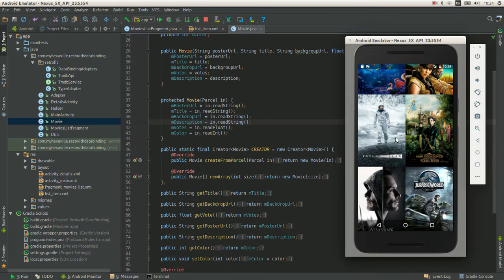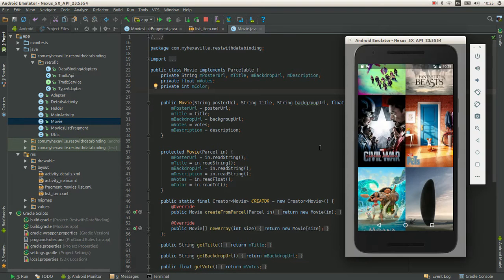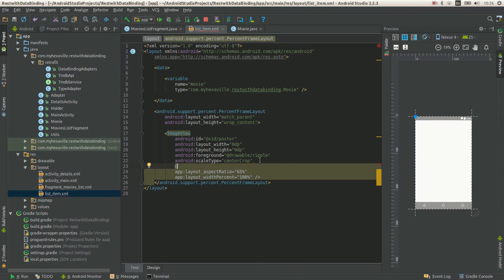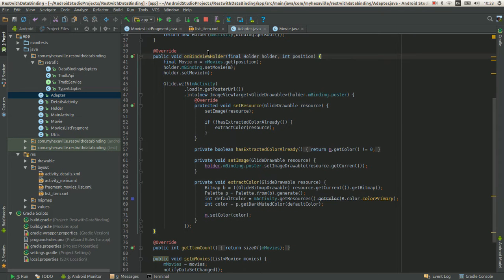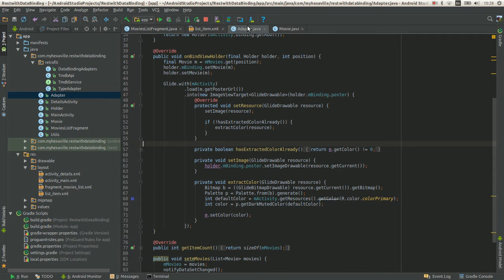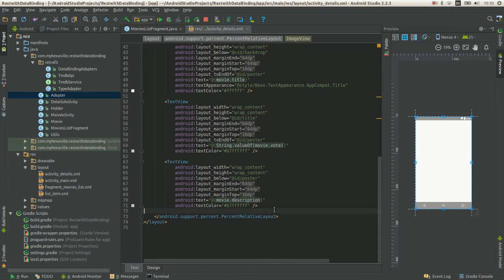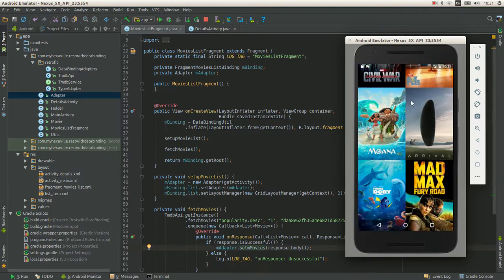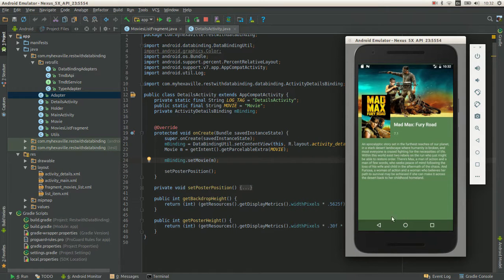Android Rest with Data Binding